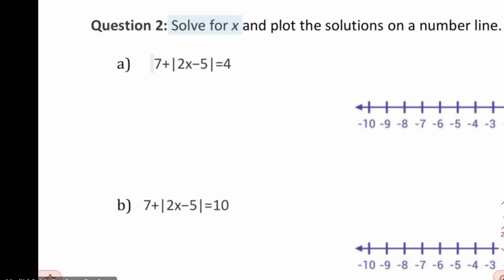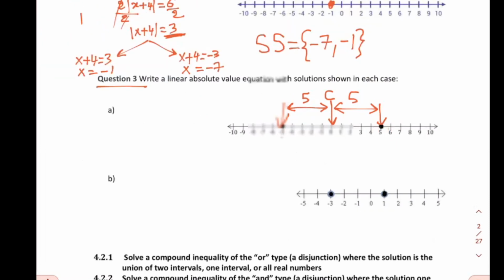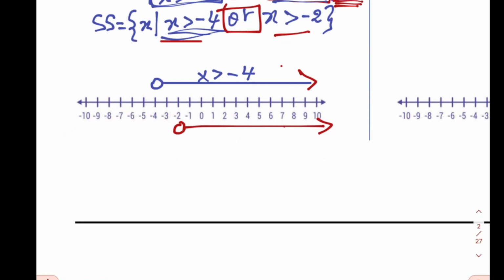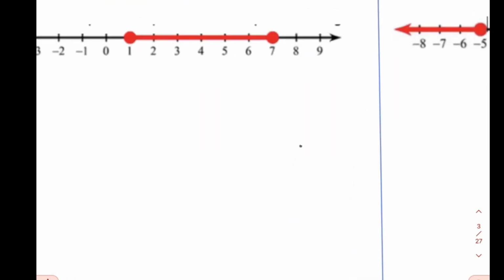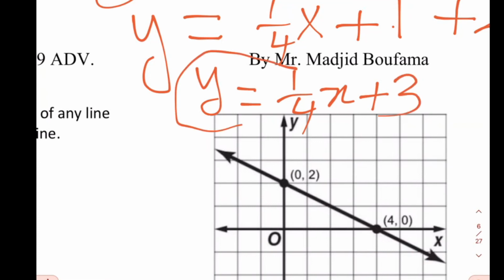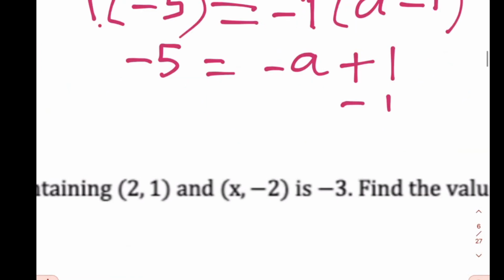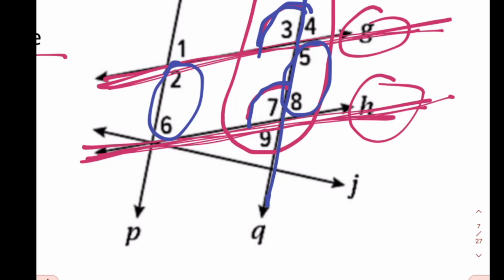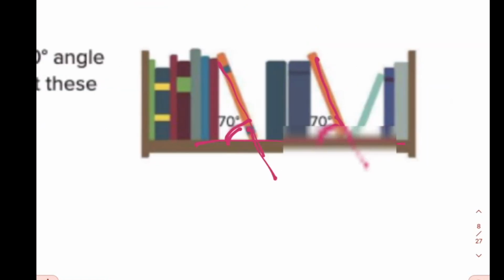EOY exam Revision for Grade 9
- Solve a linear equation .
- Solve an absolute value equation
- Solve a compound inequality
- Write a compound inequality that represents a given graph
- Solve a system of linear equations by substitution
- Solve a system of linear equations by linear combination (elimination).
- Angles relationships and parallel lines
- Realize that two non-vertical lines have the same slope if and only if are parallel
- Realize that two non-vertical lines are perpendicular if and only if the product of their slope is -1
- Find missing coordinates that satisfy given conditions related to slope of a line, parallel lines, and perpendicular lines.
- Use your knowledge of the converse of angles theorems to solve real-life applications.